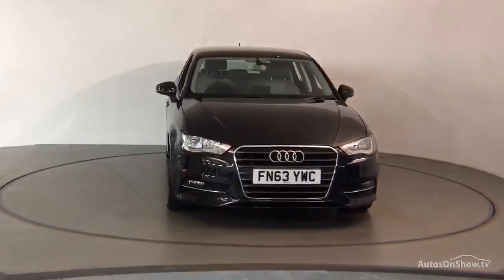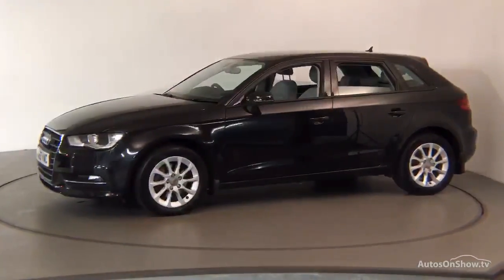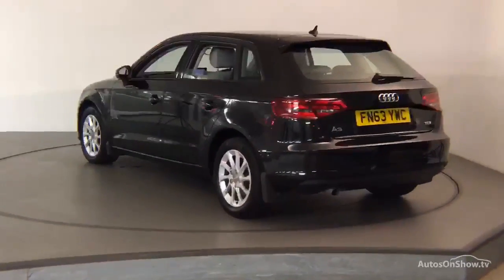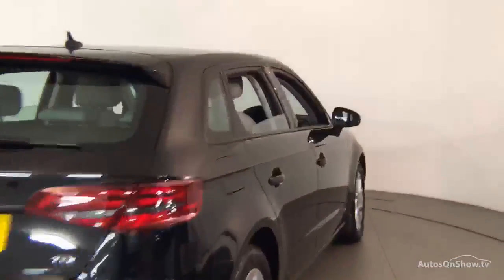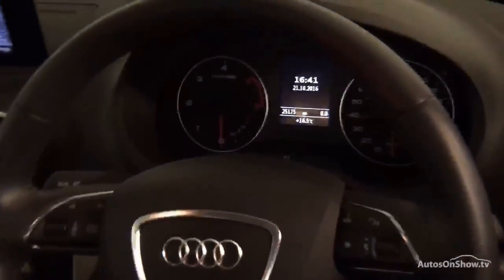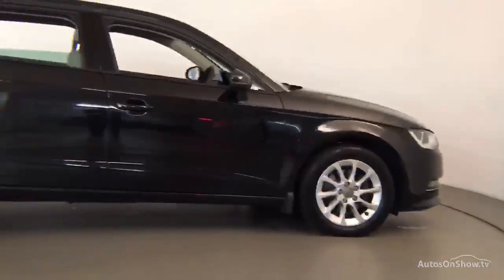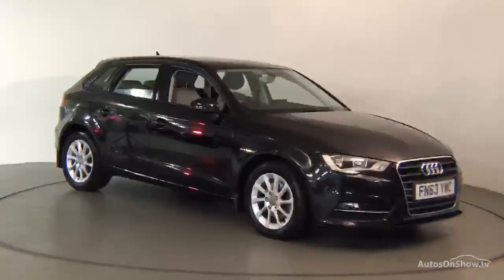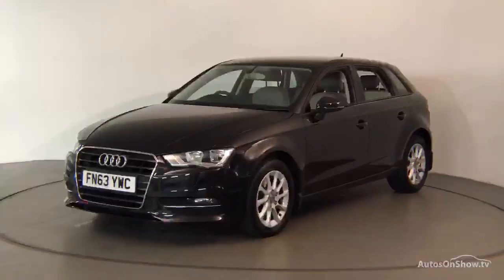FN63YWC AUDI A3 TDI SE BLACK 2013, Nottingham Audi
2013 AUDI A3 TDI SE HATCHBACK DIESEL, in BLACK